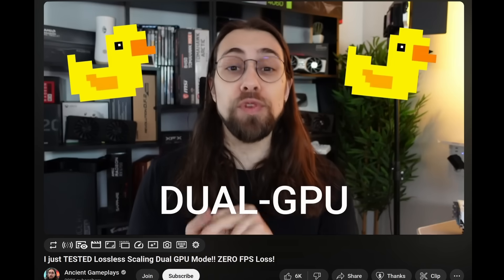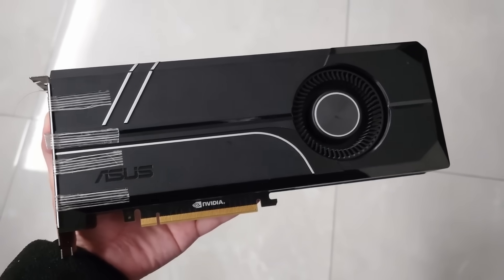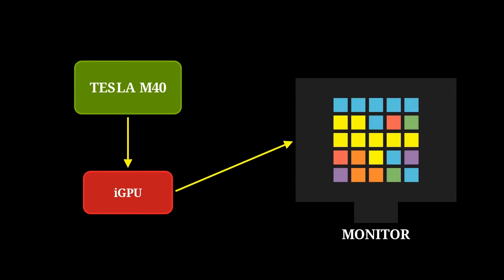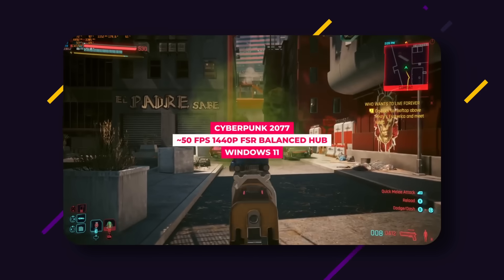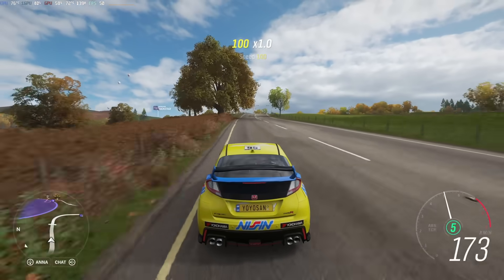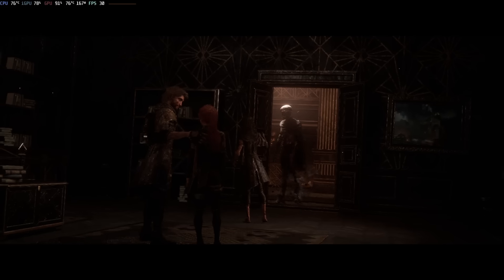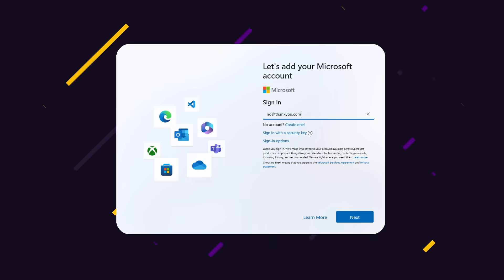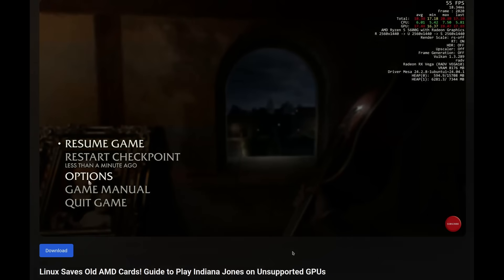Lossless Scaling RUINED Linux Gaming for me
In this video, I share my experience with a unique dual-GPU setup (NVIDIA Tesla M40 + AMD Ryzen 5 5600G iGPU) to achieve smooth 60-100 FPS gaming at 1440p, even on demanding titles like Expedition 33. Learn how Lossless Scaling’s frame generation enhances performance, reduces heat, and saves power, all while keeping my Linux workflow intact for work. Is this the ultimate budget gaming solution? Let’s dive in!